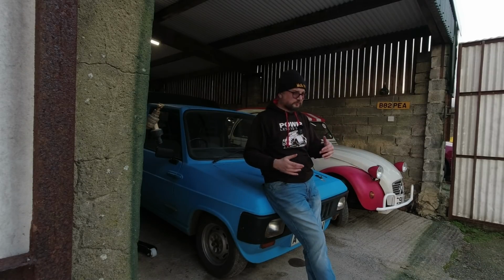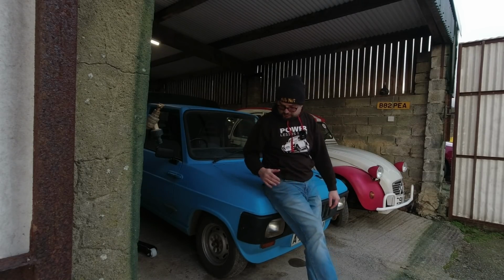Practical Classics Classic Car & Restoration Show News & Ticket giveaway!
Two years after the event was cancelled, Foxanne is finally going to the ball. Yes, it's the Practical Classics Classic Car & Restoration Show with Discovery Channel! Catchy eh? There will be barn finds, stripped down cars, restorations in progress and much, much more. The show takes place at the NEC, near Birmingham on 18-20 March 2022.